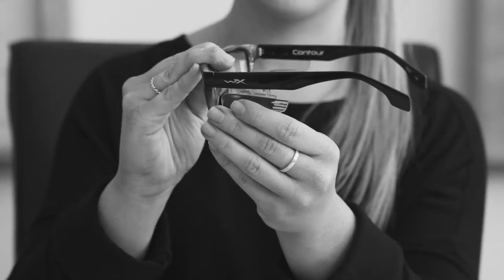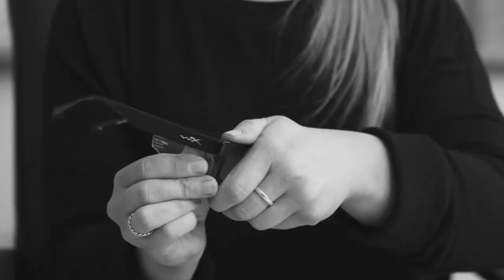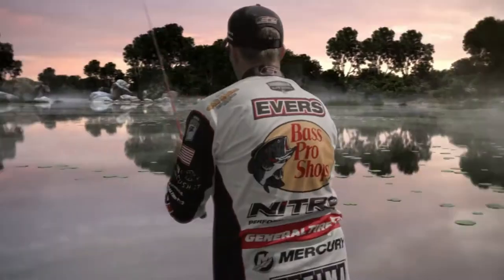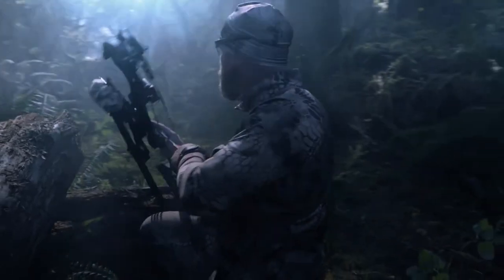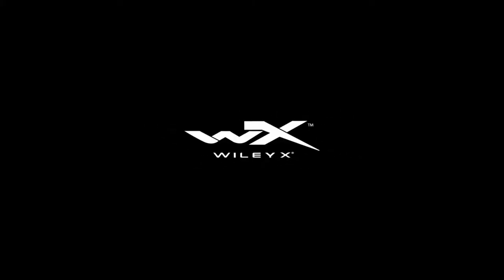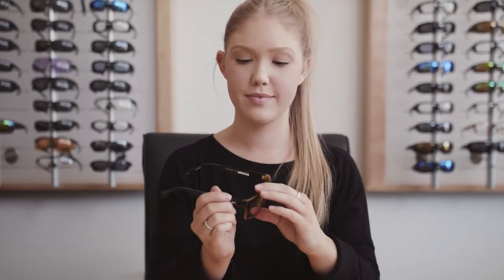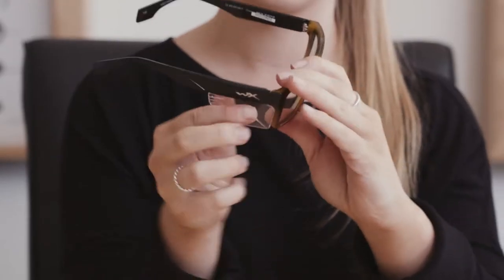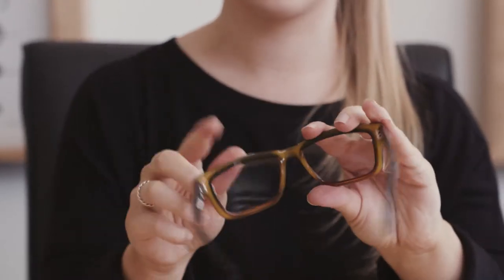How to Install and Remove Wiley X Worksight Side Shields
The Proper Way to remove and install Safety Side Shields on your Wiley X Worksight Prescription Safety Glasses.